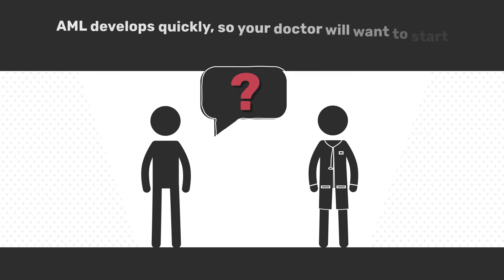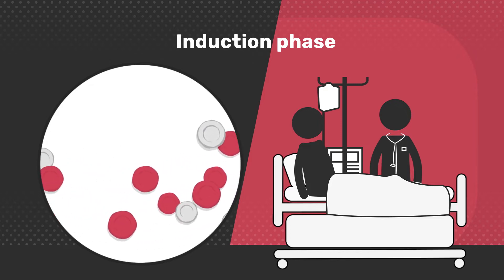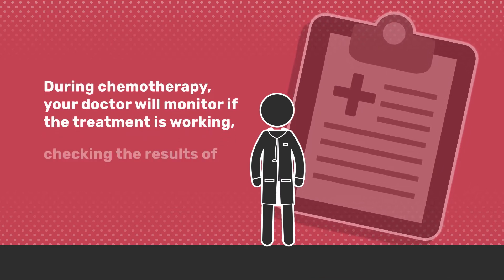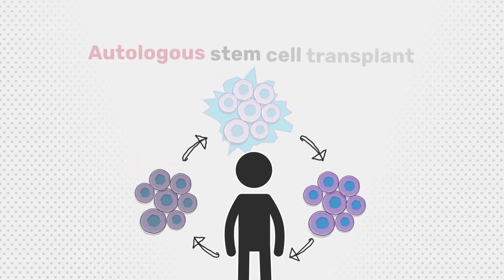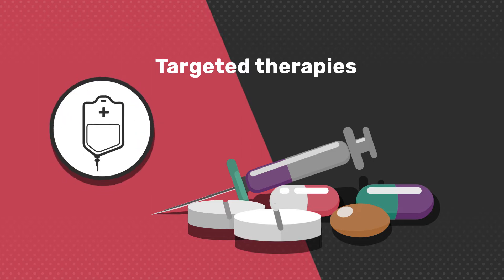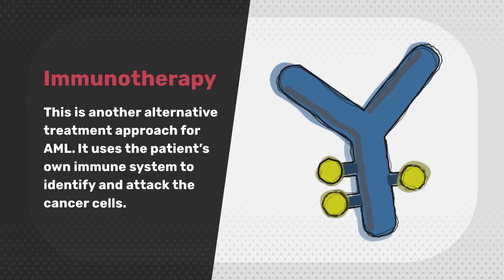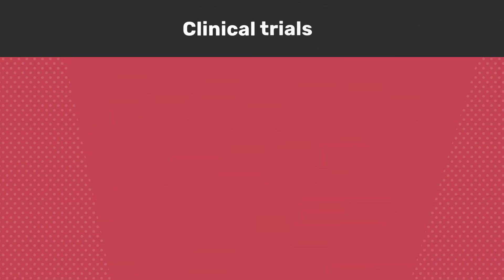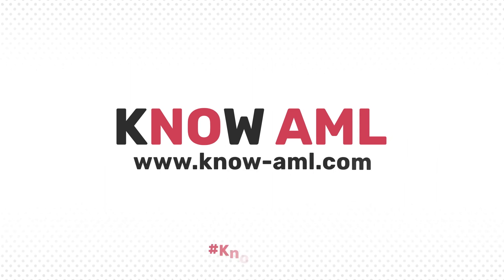Know AML | Acute Myeloid Leukemia Treatment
Acute Myeloid Leukemia, AML, is not a single disease; it is made up of many different types. Treatment is based on the specific type of AML, patient age and overall state of health. If you do not know what type of AML you have, make sure to ask your doctor.

AML develops quickly, so your doctor will want to start your treatment as soon as possible after diagnosis.

There are several treatment approaches for AML. These include the following: chemotherapy, stem cell transplantation, targeted therapies, immunotherapy, supportive care and clinical trials.

This animation provides an overview on the possible AML treatment options. Please watch it and share it amongst your network using KnowAML.